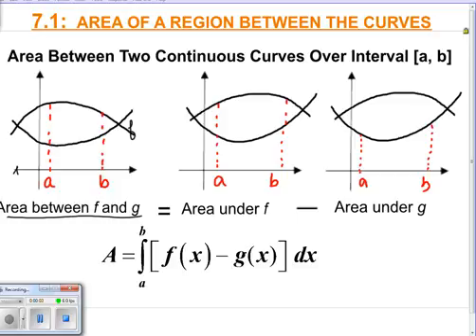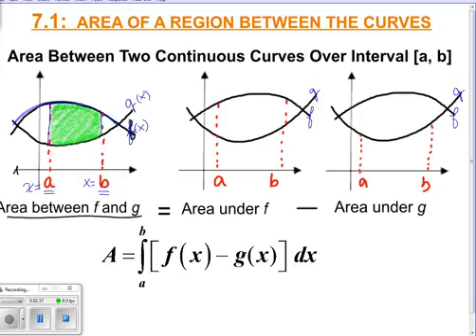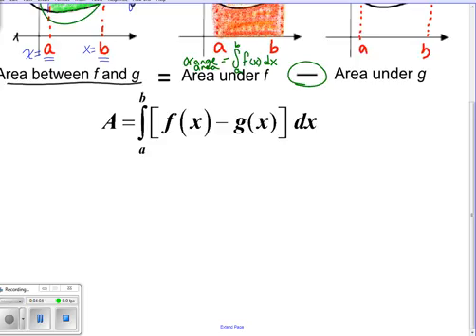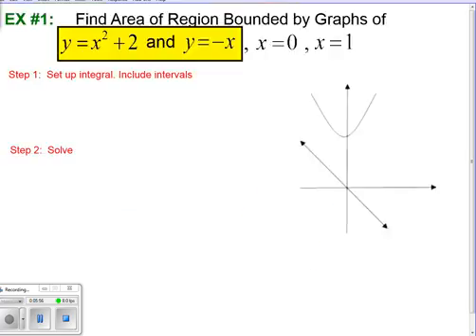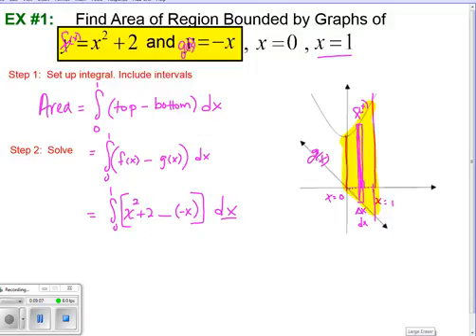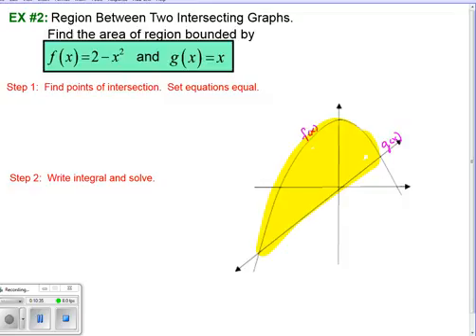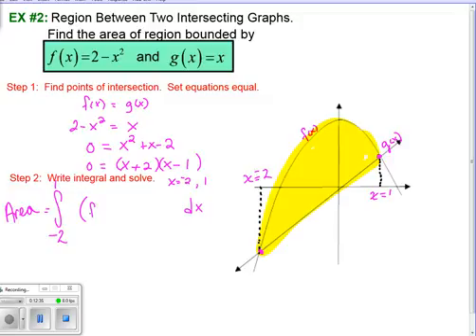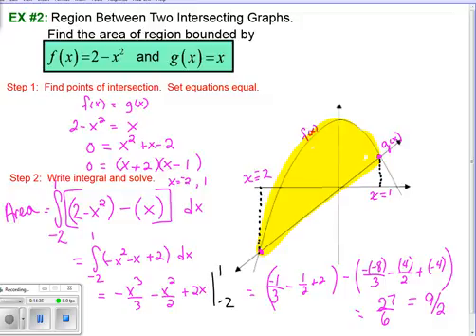7 1 Area Day 1 Ex 1 & 2